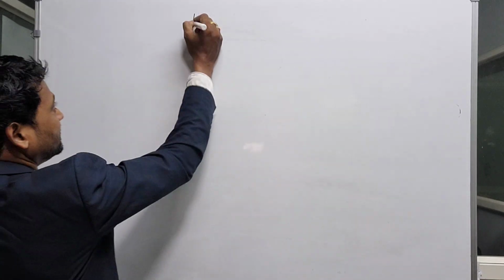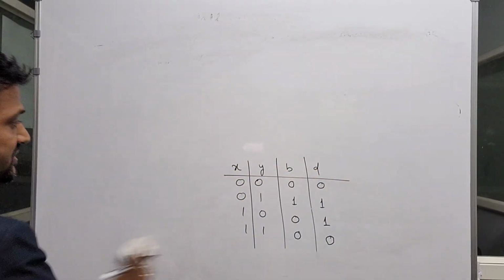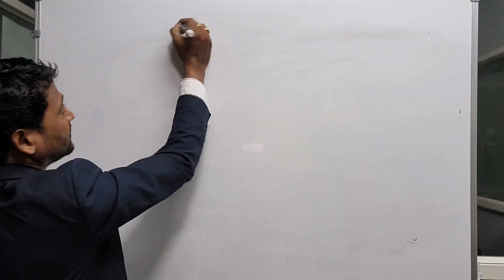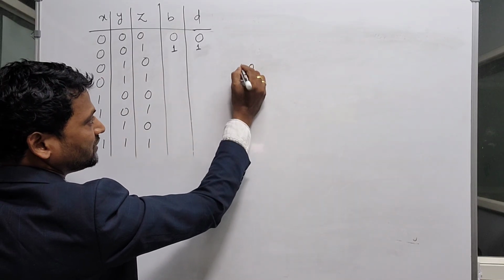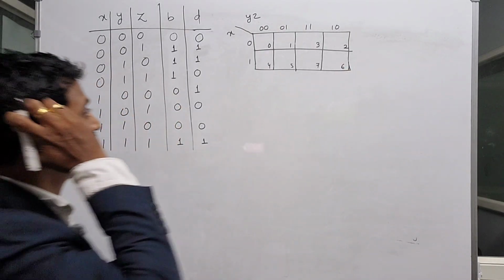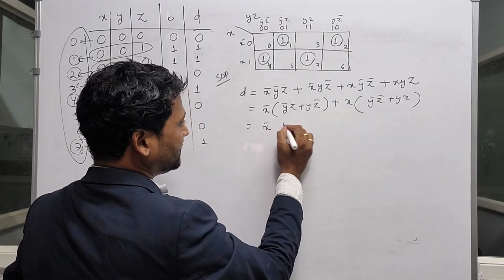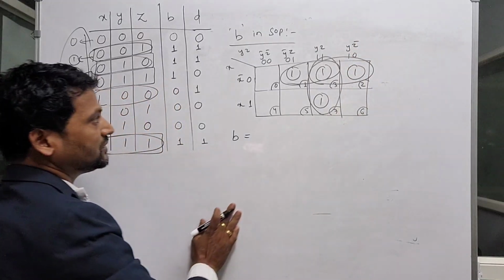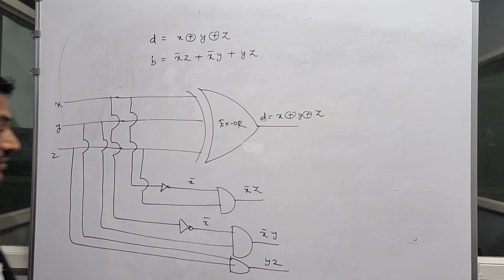Half subtractor and Full subtractor